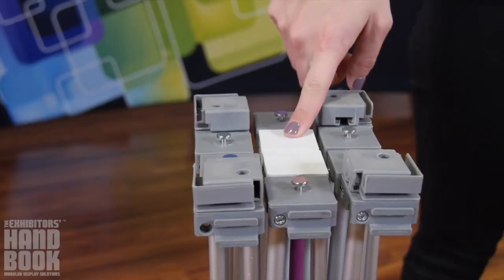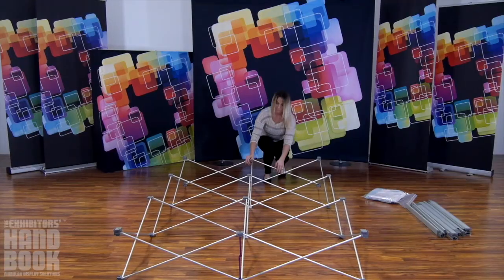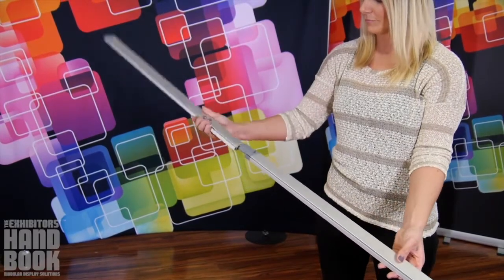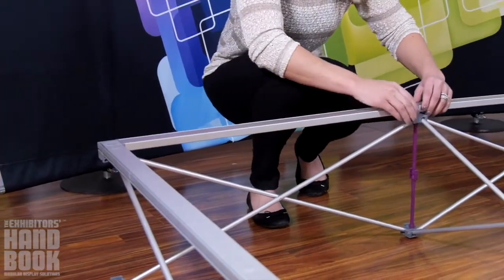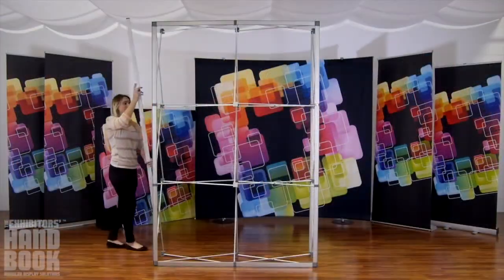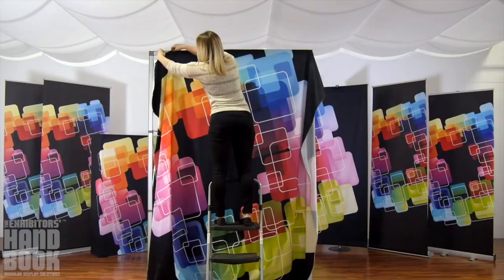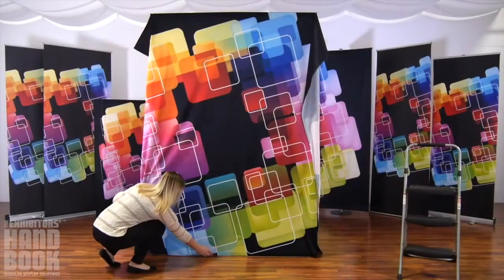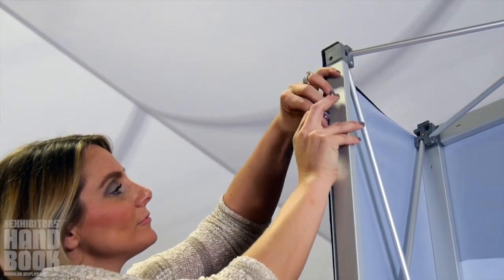10ft SEG Pop Up Frame Trade Show Display by youhuge.com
The SEG Pop Up Extra Tall Frame is an incredibly easy display system with a crisp, seamless appearance. SEG (Silicone Edge Graphics) are innovative, easy to use, graphics and the SEG Pop Up frame simplifies assembly. Unlike some aluminum extrusion frames these pop up frames are lightweight, portable and collapsible. The push fit silicone edge graphics hug the frame and attach to the channel bars seamlessly.